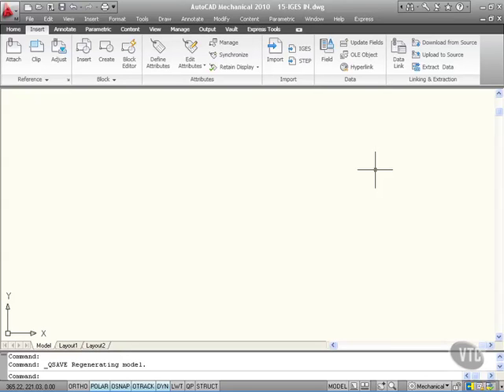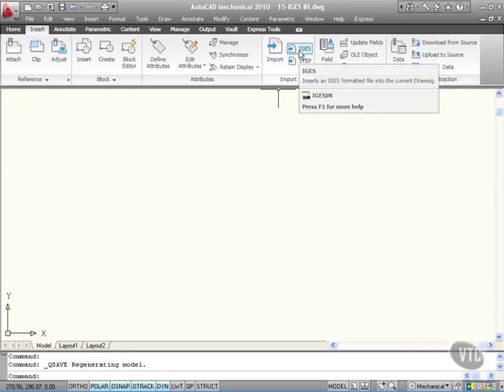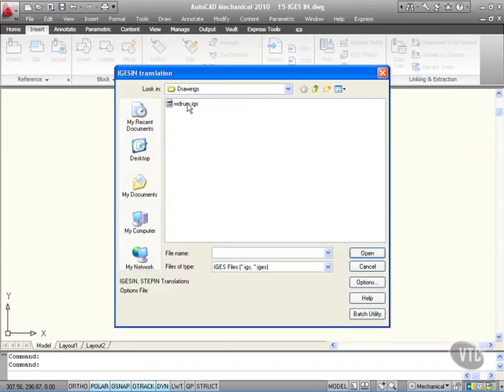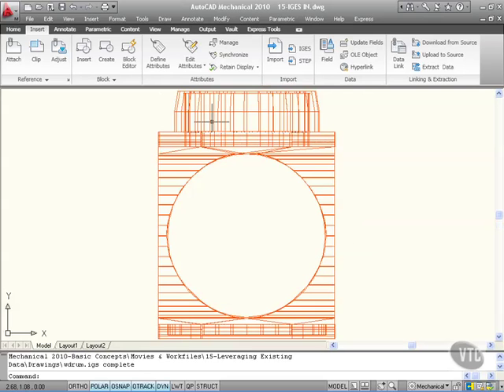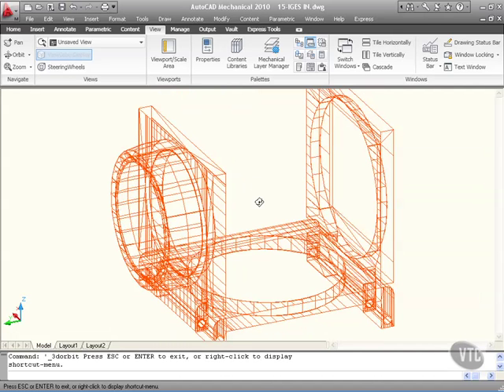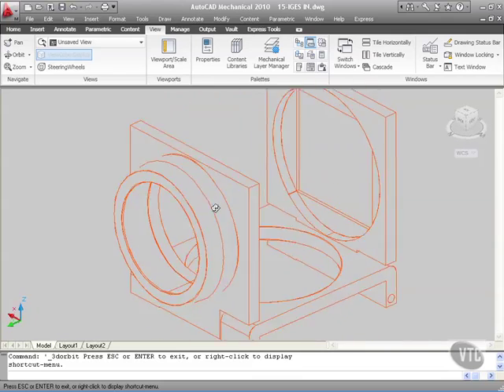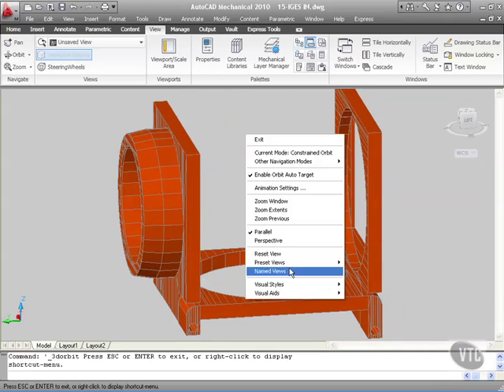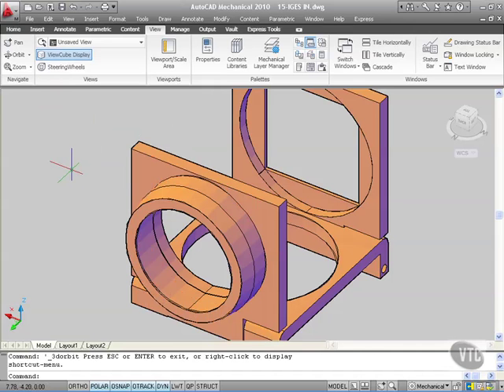Kientruc24h.net -15 02. IGES In.mov